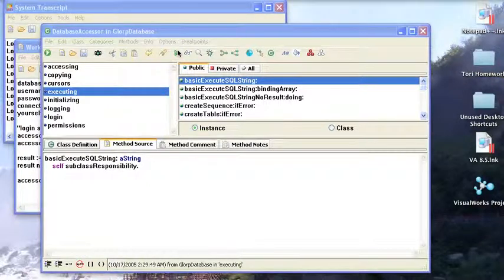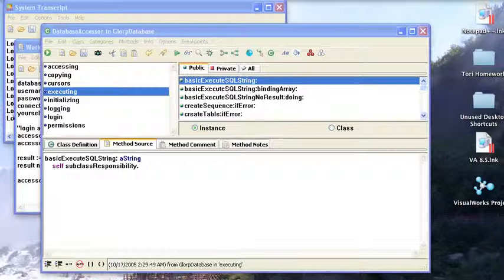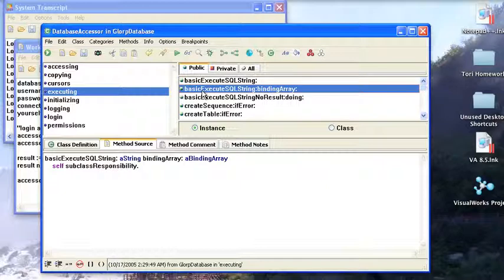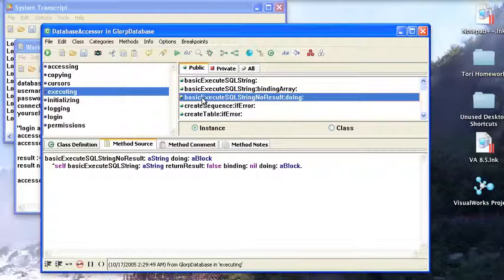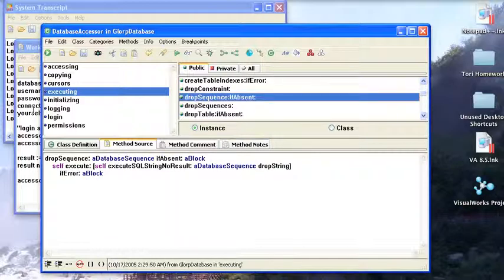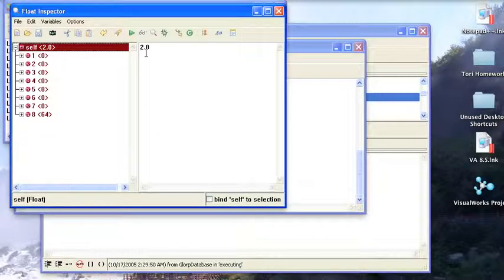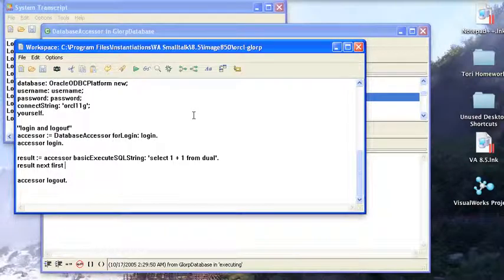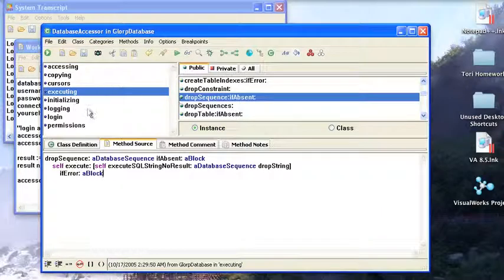ST 4U 158: Getting Started with GLORP in VA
Today we'll walk through the basic login setup using GLORP and Oracle with VA Smalltalk